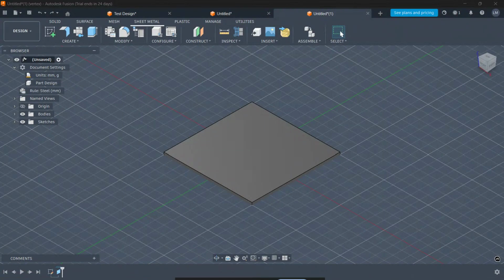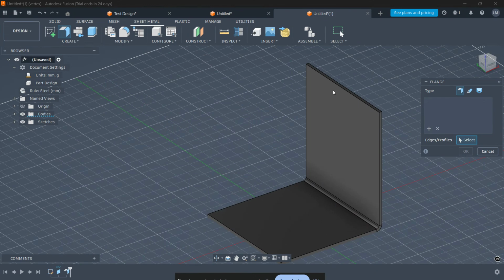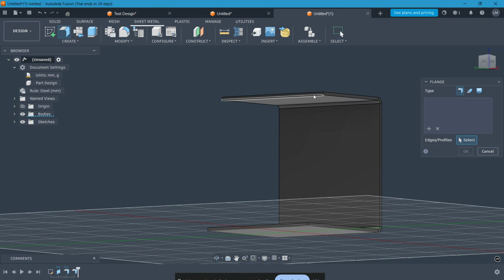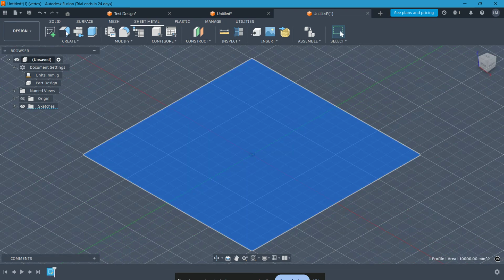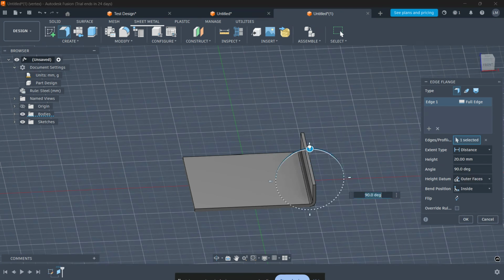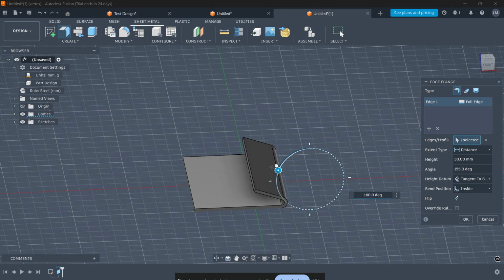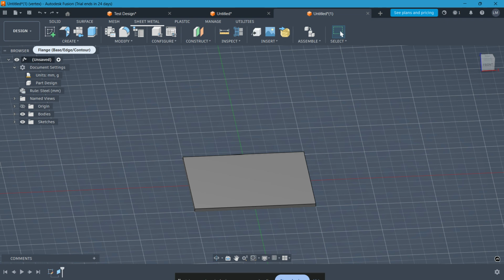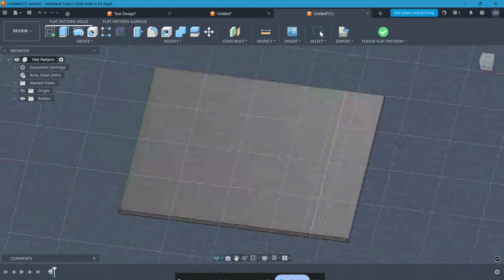Fusion 360 Flat Pattern Error (2026 Easy Guide)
Learn how to fix the Fusion 360 flat pattern error with simple step-by-step solutions.
Solve sheet metal issues like invalid bends, rules, and geometry fast.

Timestamps
0:00 Introduction
0:18 What Is Flat Pattern Error
0:44 Not A Sheet Metal Body Fix
1:20 Fix Invalid Bends
1:58 Check Sheet Metal Rules
2:28 Simplify Geometry
2:58 Recreate Bends